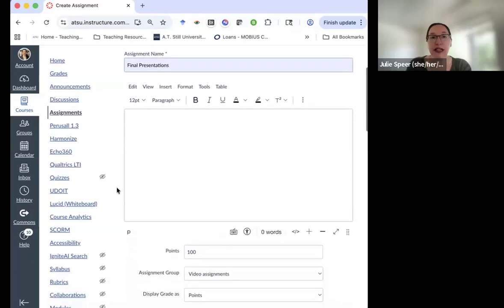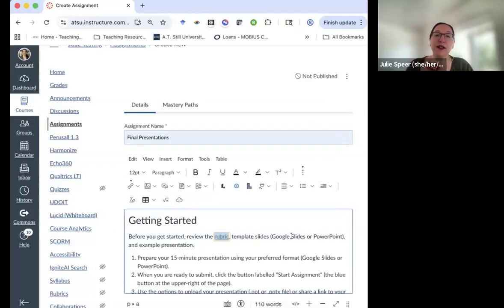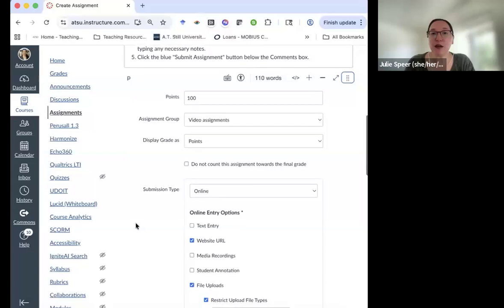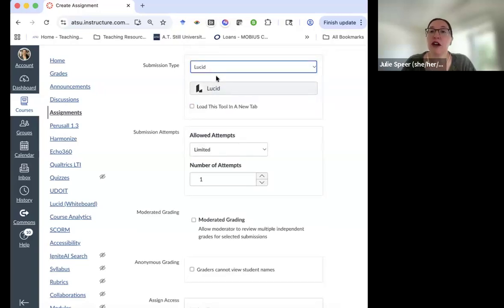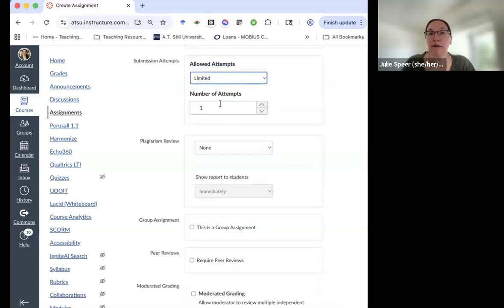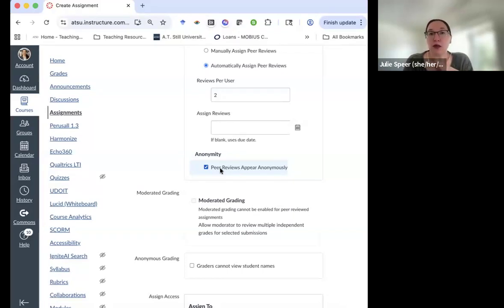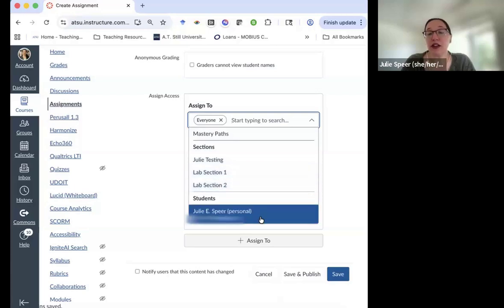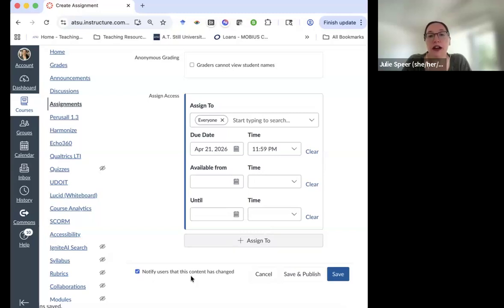TLC Tech Time April 2026: Building an Assignment in Canvas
Welcome to TLC Tech Time! In this session, we review the various settings you have access to when creating an assignment in Canvas.

We invite you to watch this month’s Canvas in Five to also learn more about the different ways to create an assignment in Canvas, Canvas in Five April 2026: Creating Assignments

Watching the monthly recording of TLC Tech Time fulfills 0.5 credit toward Level 2 (Technology) of the Level Up! certificate program. To record your engagement with this video, please